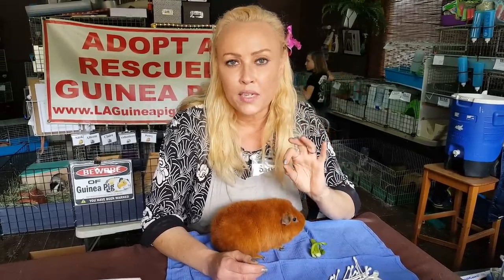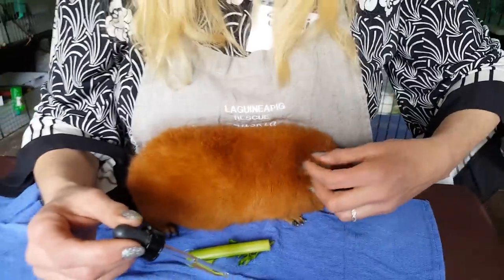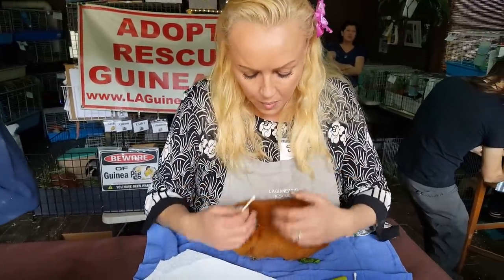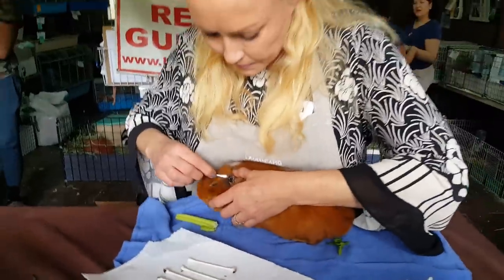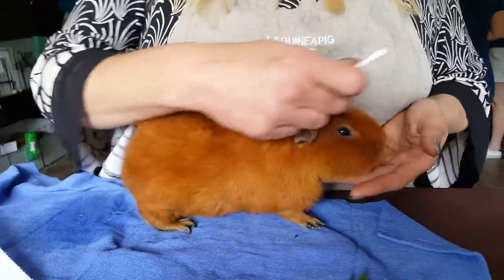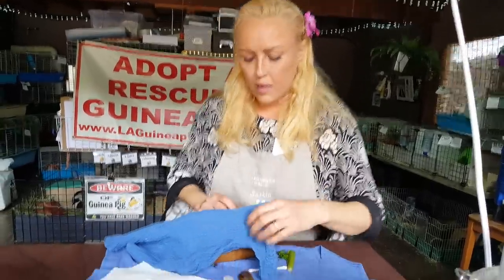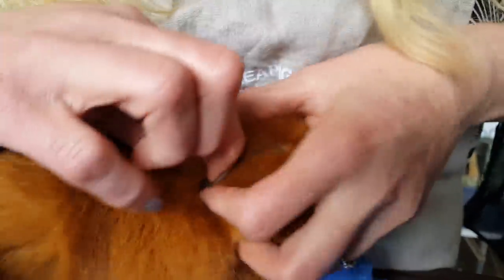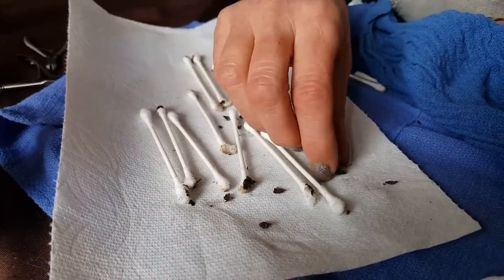Teddy Guinea Pig Ear Dry and Crusty Ear Cleaning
The all natural Piggies Choice Hay Racks are available finally!
As well as the new Piggies Choice Space House colors
All Piggies Choice products are designed by me specifically for guinea pigs
Teddy guinea pigs are prone to get very dry and crusty ears and those ears need to be cleaned regularly. Watch as Saskia cleans super dry and dirty ears and shows how to do it painlessly.
Extra Tag smollarwrestokane28288nn1HnH